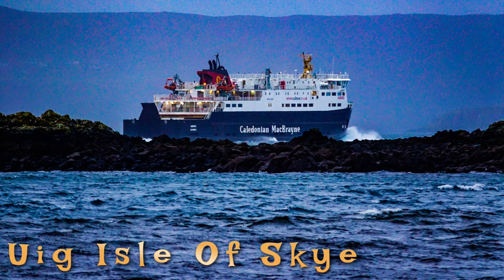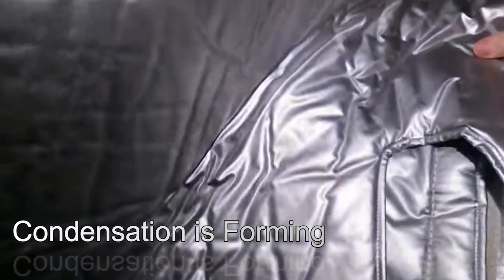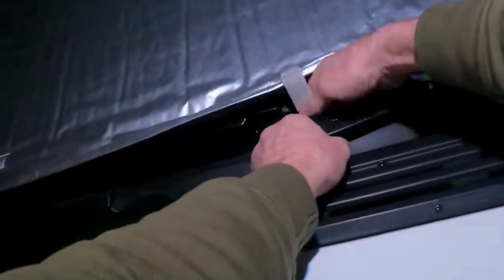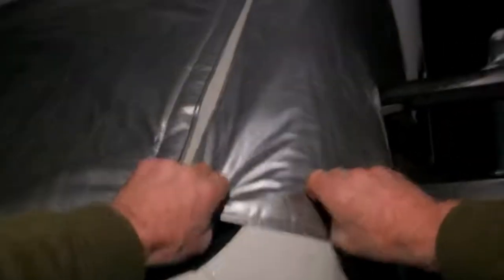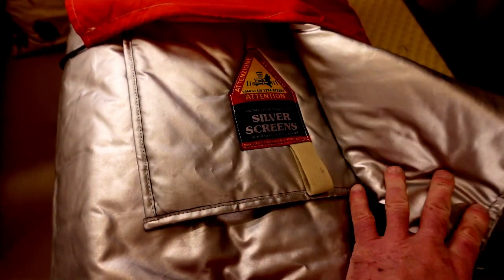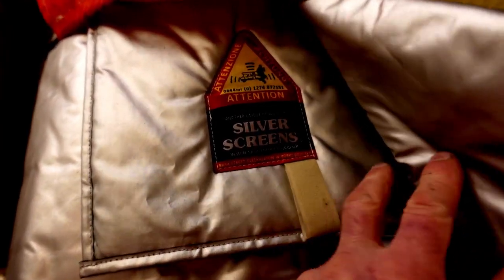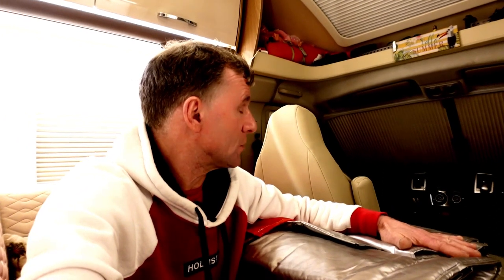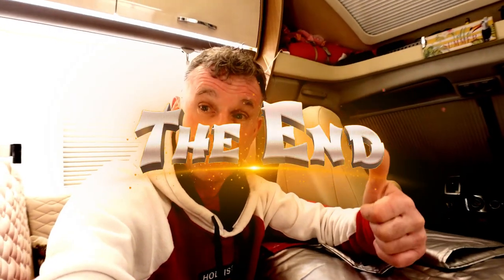Silver Screens Motorhome Camper Van Cab Window Insulation Covers Fiat Ducato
We showcase another valued product for Motorhome life.

Automatic gearbox.
Twin Beds.
2\11litre Gaslow LPG.
2\ Universal EZ folder 16 Bicycles 🚲 😎
Winter tyres BF Goodrich Ko2
onMagnetto Steel Wheels

✅Apps

⛽️MyLPG.eu
💚Campercontact
🏕Park4night
🏩Top Platz

📗Directories
🚩Camper-stop Europe
🇪🇸 All the Aires Spain
🇬🇧 Britstops
🇫🇷 France Passion
🇩🇪 Bord Atlas

🍳Tefal single plate Induction hob
🔥De’Longhi oil radiator
🌪️Silver Screens insulation panel
shower
Television 📺 1.Avtex 2.Megasat
📀 Panasonic DVD

🔔Don’t miss our latest video uploads